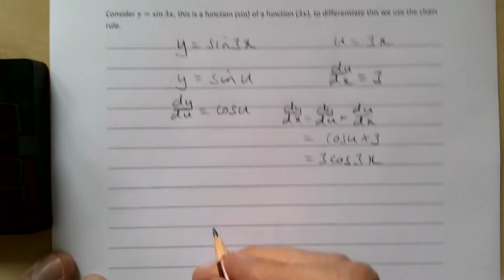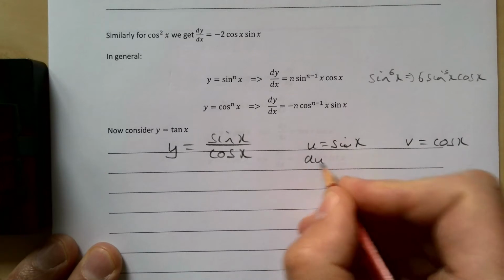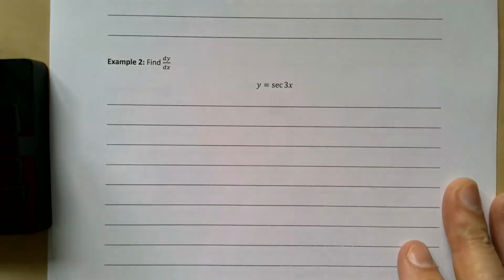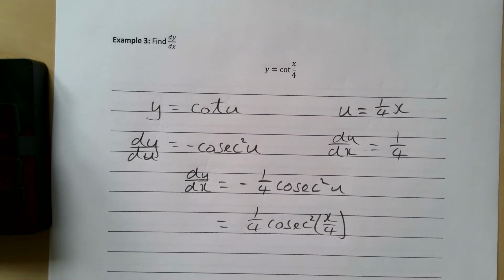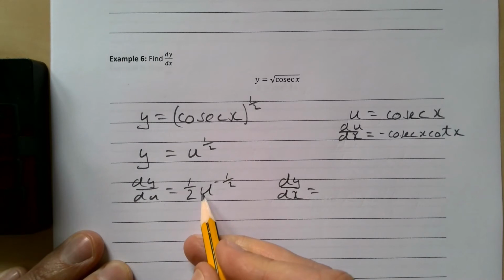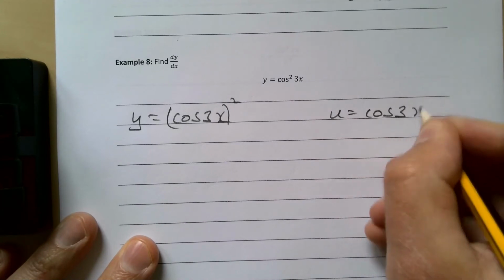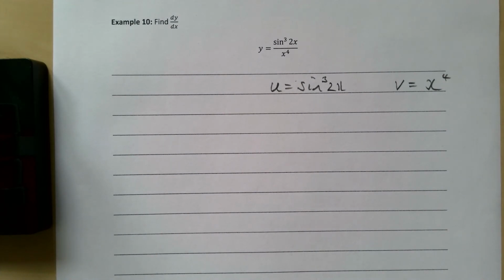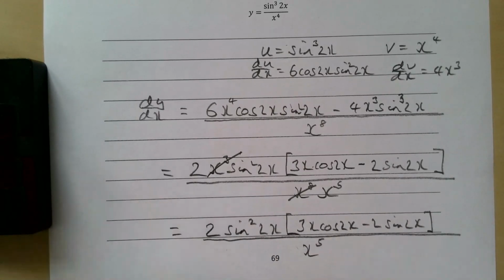CGS - A2Pure - Notes - Cpt 3 - c - 3.3 - Differentiation - Trig Diff